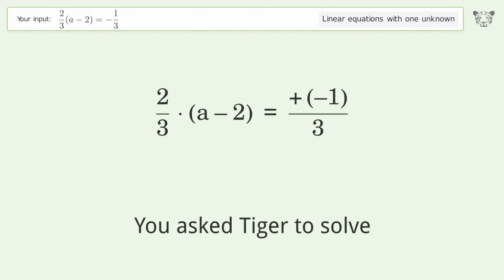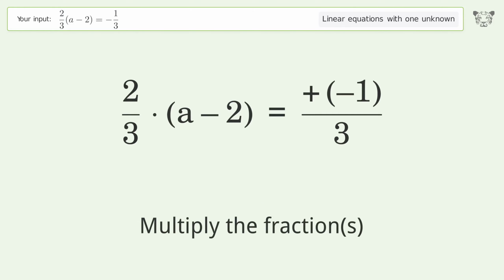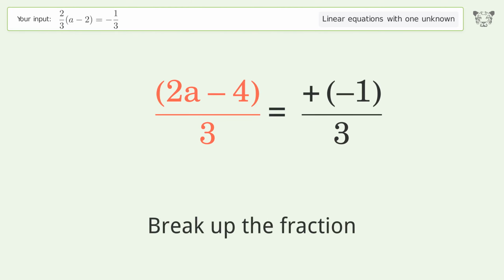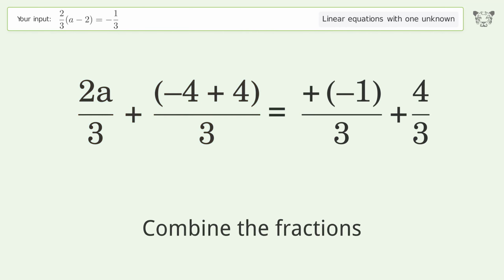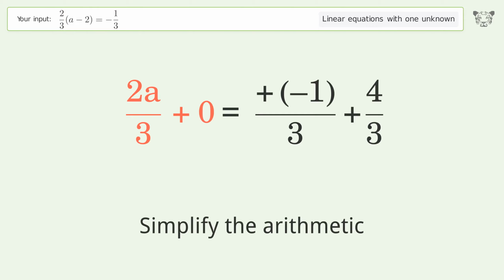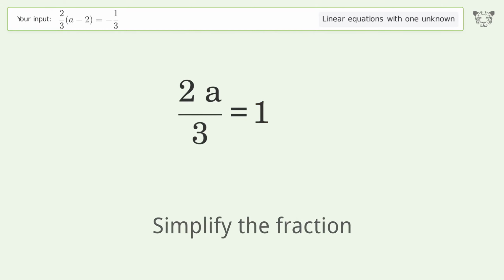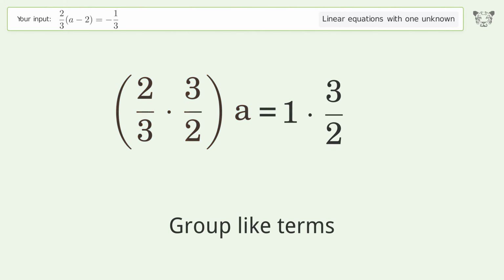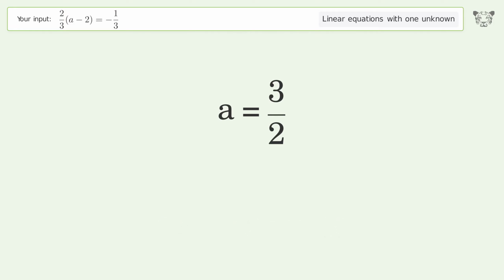Linear equation with one unknown: Solve 2/3(a-2)=-1/3 step-by-step solution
Solving 2/3(a-2)=-1/3 using the linear equation with one unknown solver

for a step-by-step and more tips and tricks for dealing with linear equations with one unknown.